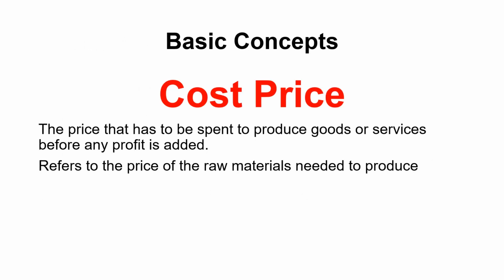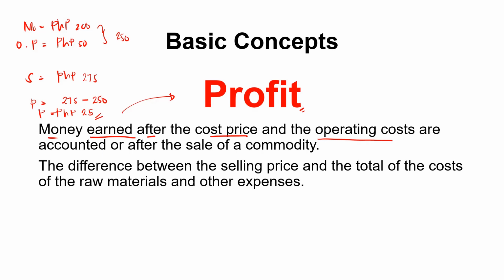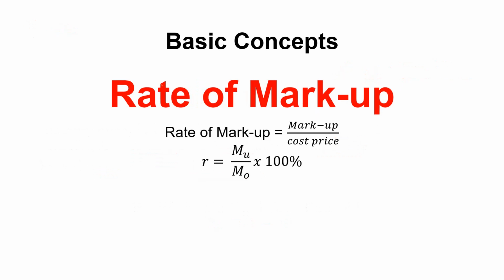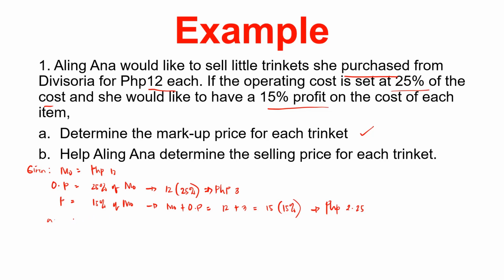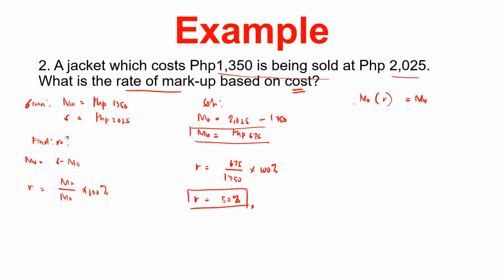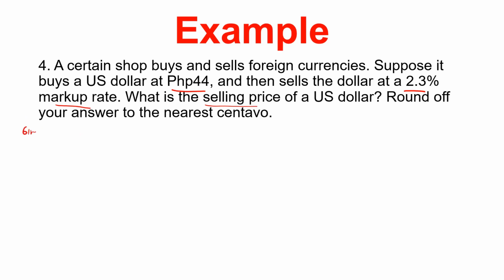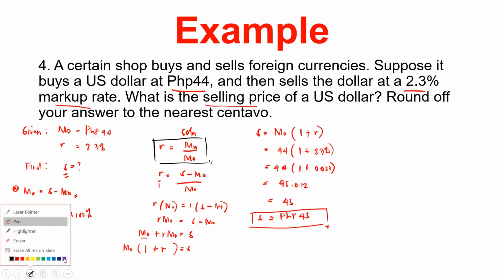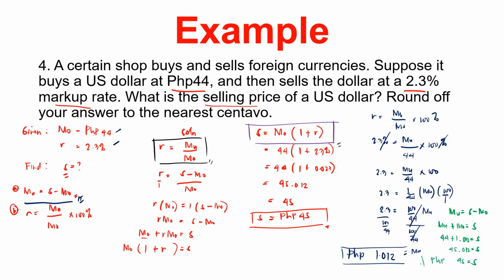Buying and Selling Part 1 || Basic Concepts || Mark up || Rate of Mark up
Learning Outcomes
a. Demonstrate understanding on the Basic Concept of buying and selling
b. Compute for the selling price and cost price given a mark-up price, mark-
    down price, and rates.
c. Solve Business Mathematics problem involving Mark-up and Mark-down
d. Formulate formulas in Mark-up and Mark down.